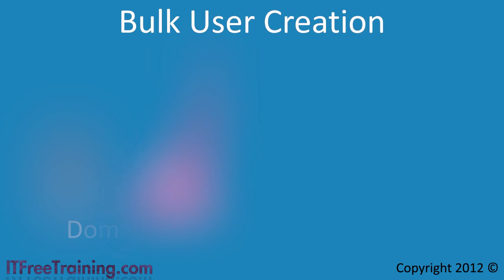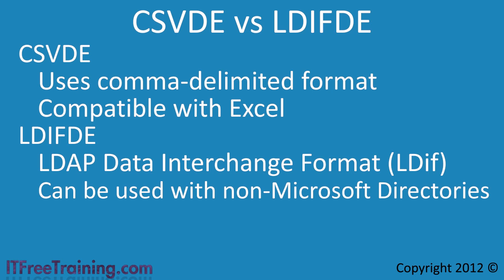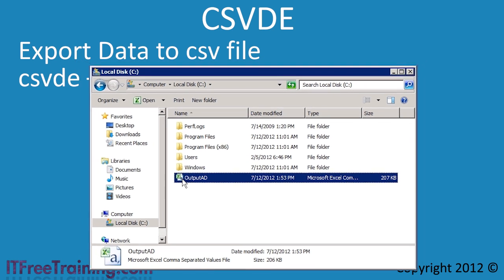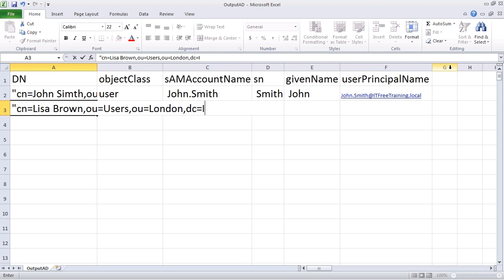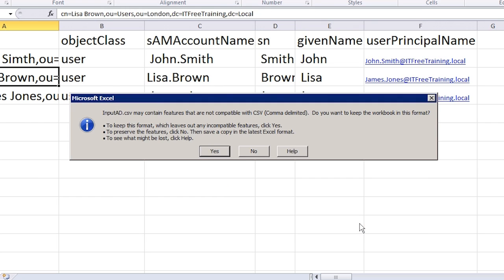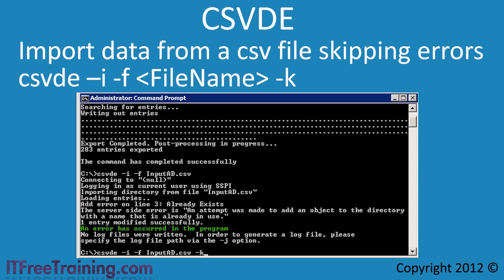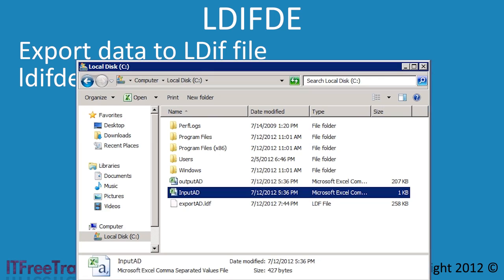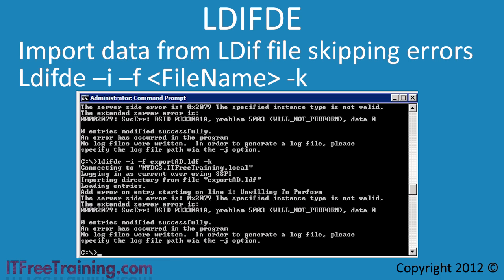MCITP 70-640: CSVDE and LDIFDE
If you need to import or export many users at once, the tools CSVDE and LDIFDE can be used to perform these functions. for more of our always free training videos. This videos looks at how to export and import Active Directory users using these tools.

Bulk User Creation
Tools like CSVDE and LDIFDE are often used in the creation of new users. Since CSVDE uses CSV files, these files are easy to create in software like excel or the CSV files created using scripts. This means tools like these can be used with other systems. For example, in a school, a list of users could be exported from the enrollment system. This list could be as the input file  to create the user in Active Directory assuming it is the correct format. CSVDE and LDIFDE are also used when migration between different directories. For example, the tools could be used to export users in a domain and then import them in another domain.

CSVDE vs LDIFDE
The main difference between the tools is the data file that they use. CSVDE uses the comma-delimited format. This type of file separates data in the file by the use of commas. Excel support CSV files and thus these files can easily  be modified or created using Excel.
LDIDFE uses Lightweight Directory Access Protocol Data Interchange Format. This format is an open format that is used by some non-Microsoft directory services. Using this format may allow exporting of objects from a non-Microsoft system so they can be imported into Active Directory. This allows migration to occur between systems that may not have been possible otherwise.

CSVDE vs LDIFDE parameters
The parameters for CSVDE and LDIFDE are mostly the same. For a full list see the technet articles in the references section.
-f filename
This specifies the data is coming from a file given in the filename.
-i
This switches the utility to import mode, other data is exported.
-k
This will continue processing even if an error occurs. For example, if you are creating users and a user already exists, the processing will stop and give you an error indicating the user already exists. The --k parameter will continue processing even when errors occur.

References
"MCTS 70-640 Configuring Windows Server 2008 Active Directory" pg 90 -- 92